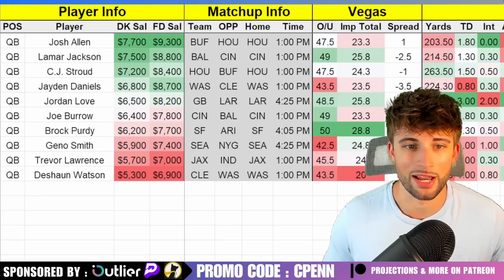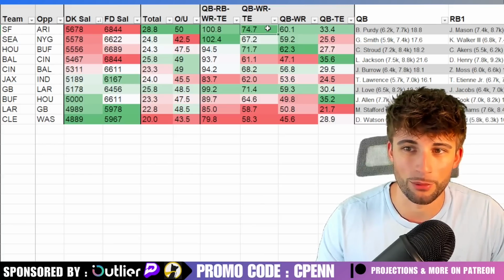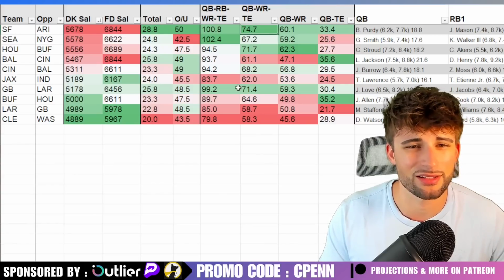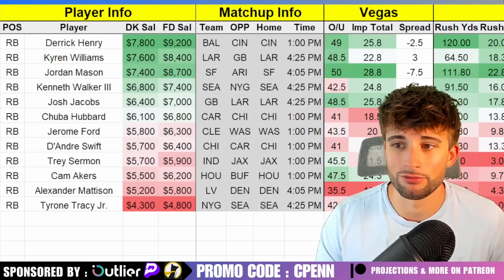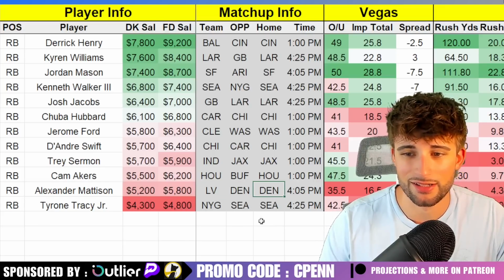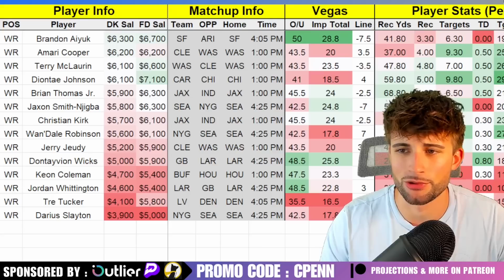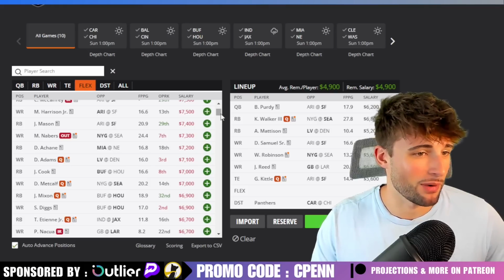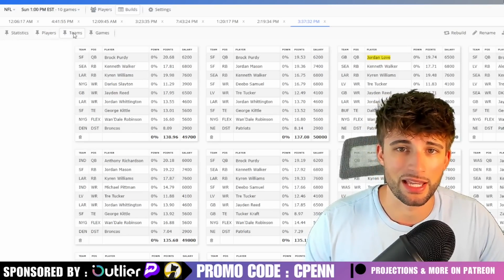Best DraftKings & FanDuel NFL Picks | Week 5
0:00 Intro
0:43 QBs
9:05 RBs
13:57 WRs
16:59 TEs
18:21 Lineup Building